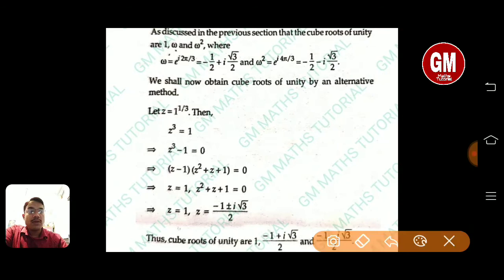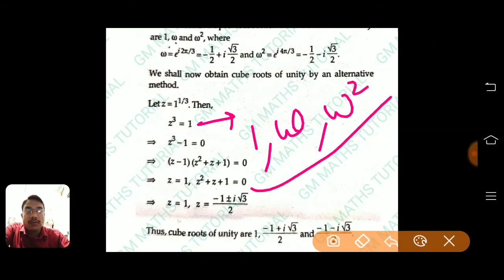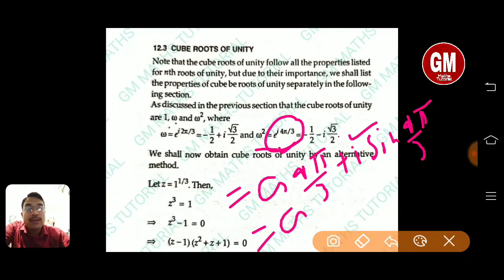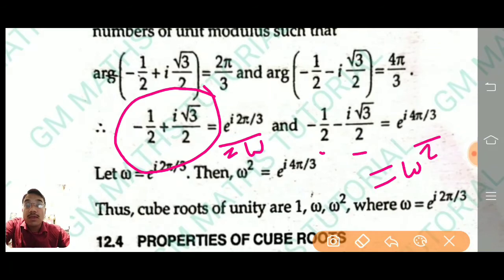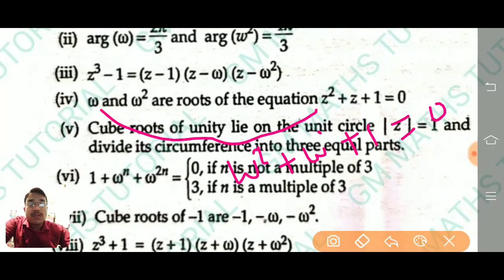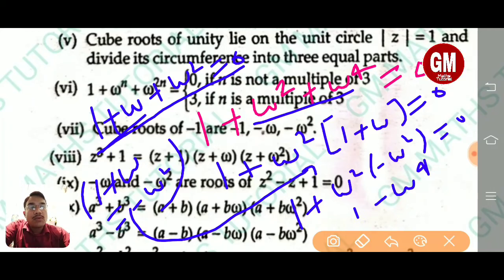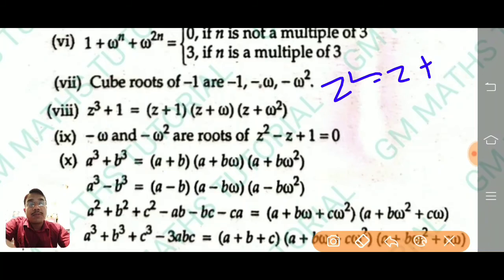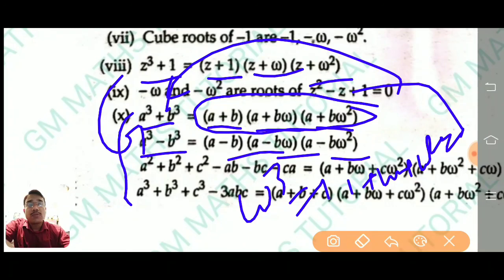Cube root of unity and its property